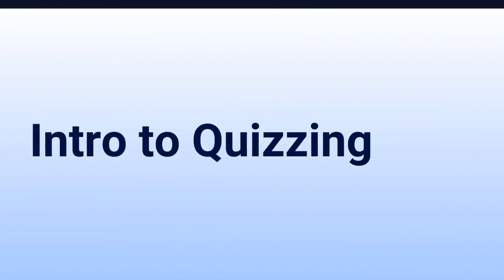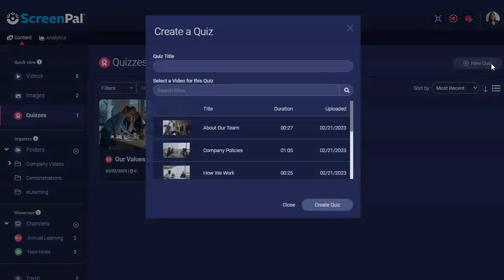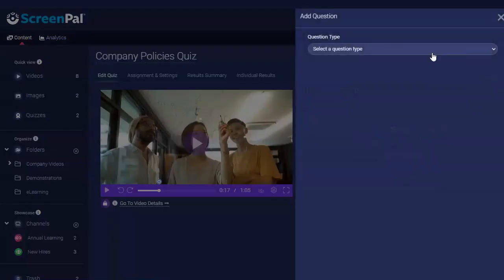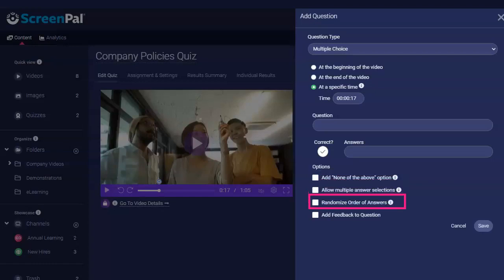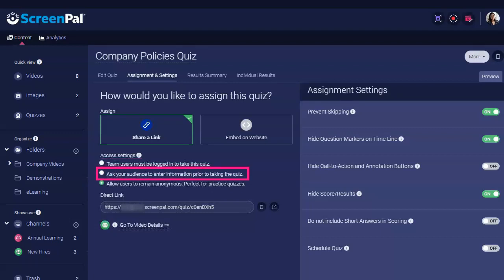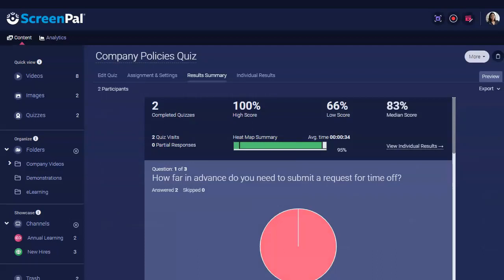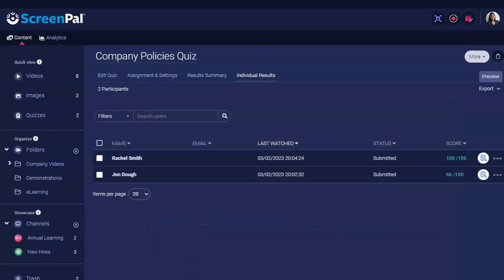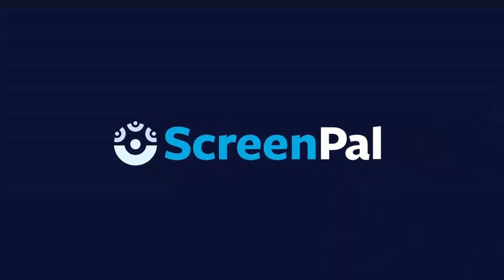Introduction to ScreenPal Quizzing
Welcome to ScreenPal Quizzing, where videos become fully interactive to engage and benefit any learner. A quiz can be built from a personalized video that you make using our rich creation tools or from an uploaded video.